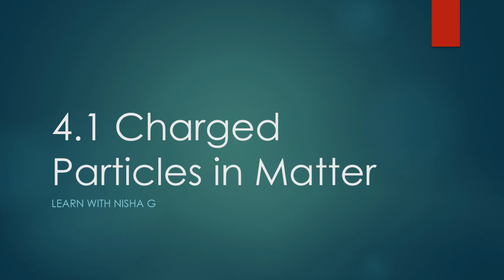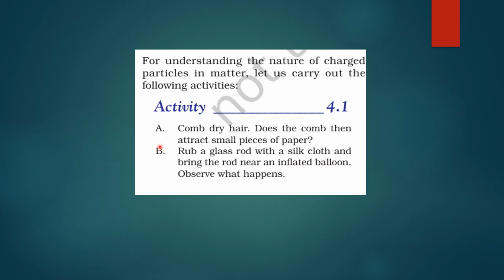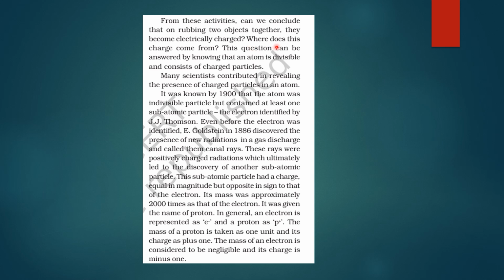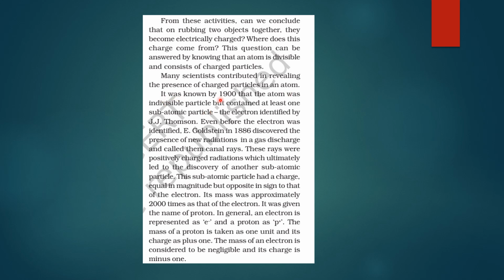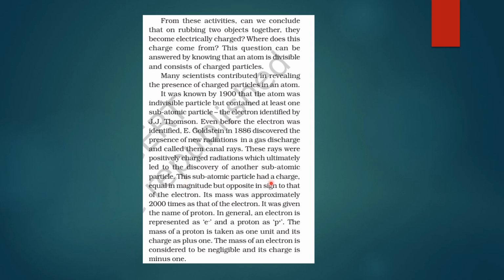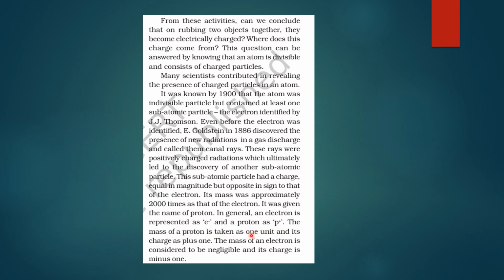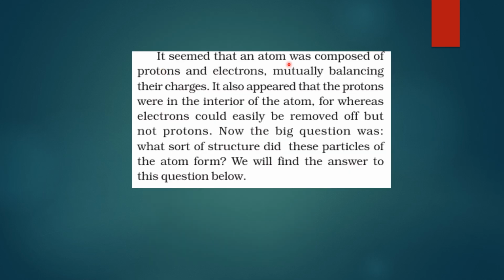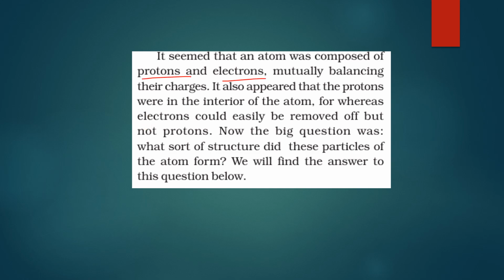4.1 Charged Particles in Matter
4.1 Charged Particles in Matter

🌟 Class 9 Science Chapter 4 - Structure of the Atom | Full Explanation in Simple Language 🌟

Welcome to our Class 9 Science tutorial! In this video, we’ll dive deep into Chapter 4 - Structure of the Atom with clear explanations and examples. 🚀

✅ What You’ll Learn:
🔹 Thomson’s and Rutherford’s atomic models
🔹 Bohr’s atomic theory
🔹 Concept of valency and isotopes

This video is perfect for students preparing for CBSE exams or looking for an easy-to-understand breakdown of this crucial topic. Don’t miss our tips and tricks to remember key concepts!

📘 Detailed NCERT solutions for Class 9
🎯 Exam-focused points
💡 Real-life examples to make learning fun!